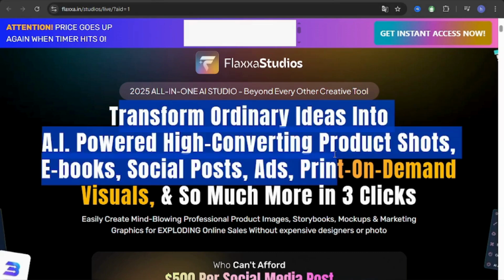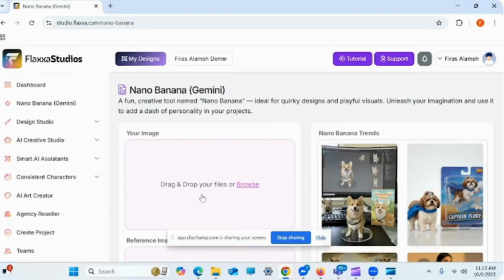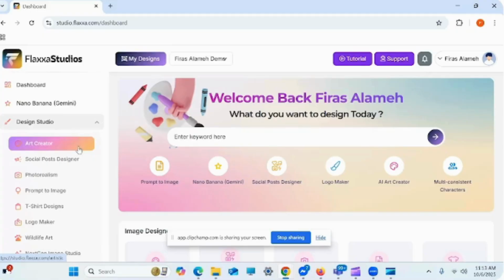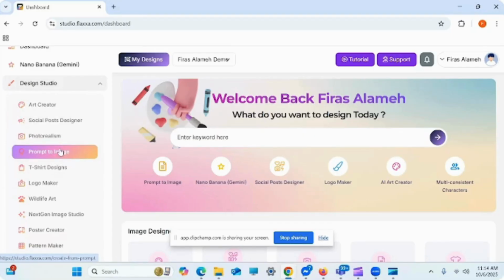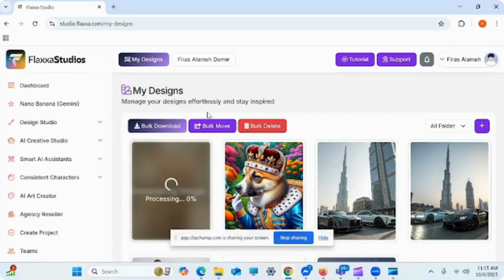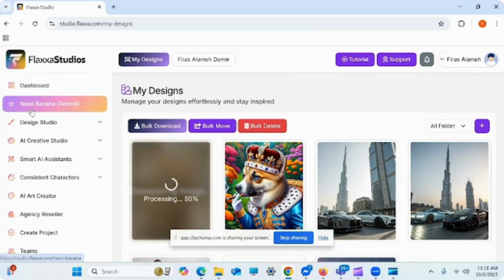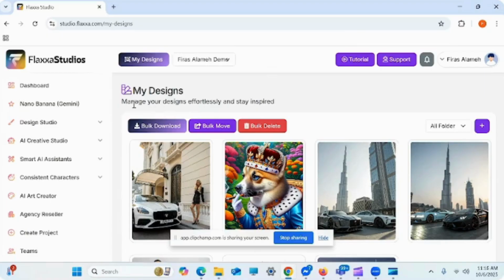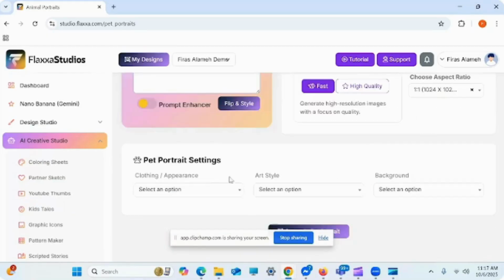AI Image Generator Tutorial 2026 Best AI Image Generators You Must Try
In this video, you’ll discover how to use an AI Image Generator to create stunning, high-quality images in minutes — no design skills needed. I’ll walk you step by step through the Best AI Image Generators you can use in 2026 for YouTube thumbnails, social media posts, websites, blogs, and more.

If you’re a beginner or creator looking to save time, this AI Image Generator tutorial will show you how modern AI tools can turn simple text prompts into professional visuals. I compare the Best AI Image Generators, explain their features, and show real examples so you can choose the right AI Image Generator for your needs.

You’ll learn:
✅ How an AI Image Generator works
✅ Which tools are the Best AI Image Generators in 2026
✅ How to create images fast using an AI Image Generator
✅ Tips to get better results from the Best AI Image Generators

Whether you’re a YouTuber, marketer, designer, or beginner, this guide to AI Image Generator tools will help you create eye-catching visuals effortlessly using the Best AI Image Generators available today.